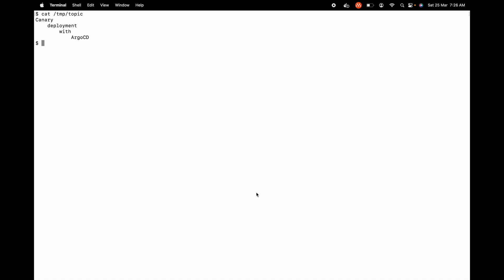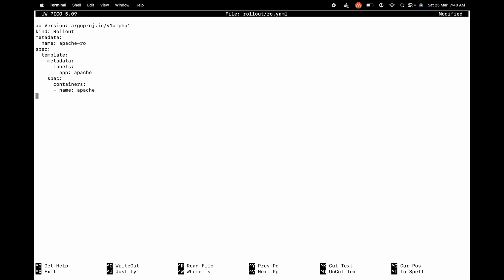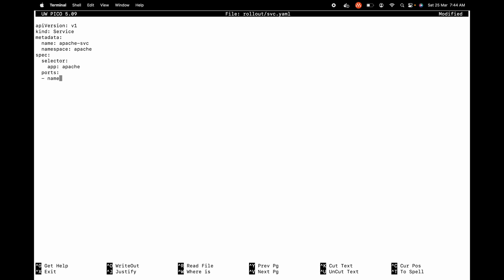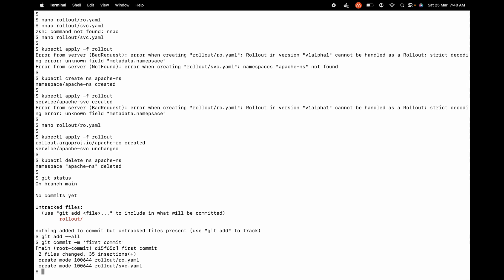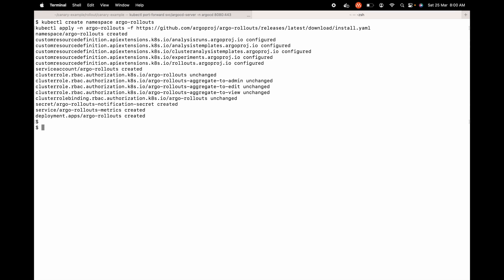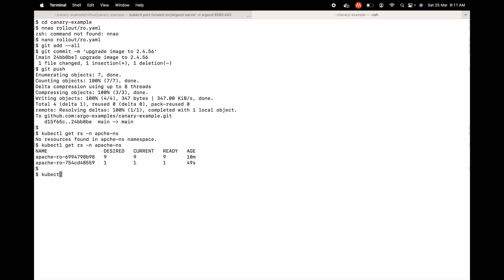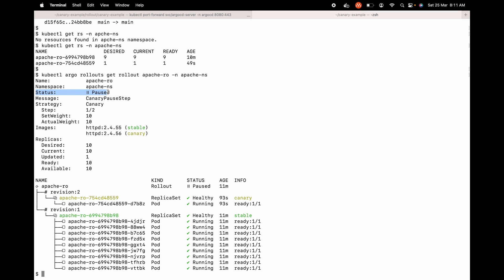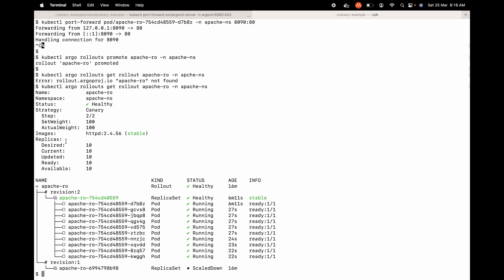Implementing Canary Deployments with Argo CD and Argo Rollouts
This video shows how to set up a Canary deployment using Argo CD and Argo Rollouts. We'll demonstrate how to configure the necessary YAML manifests, including the Rollout object, and use a canary strategy to safely test a new version of an Apache application before fully promoting it.

Video Highlights:

Manifest Setup: Creating the Rollout and Service YAML files for the Canary deployment [01:03].

Argo CD Configuration: Setting up the Argo CD application and installing the Argo Rollouts controller [08:12].

Executing the Canary: Performing a new deployment, testing the Canary pod, and manually promoting it [12:18].